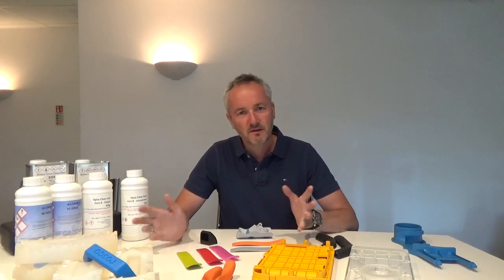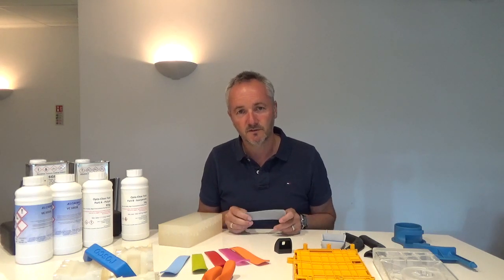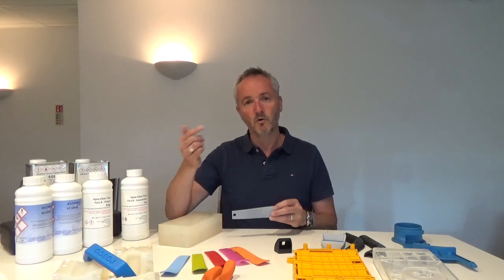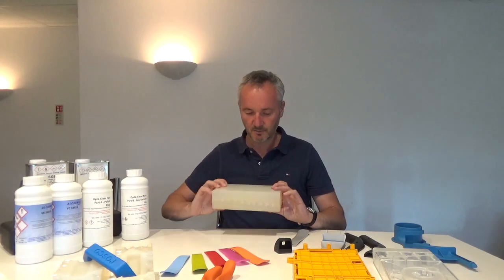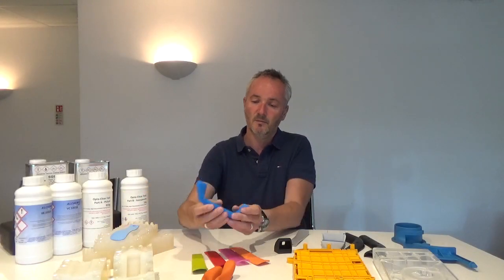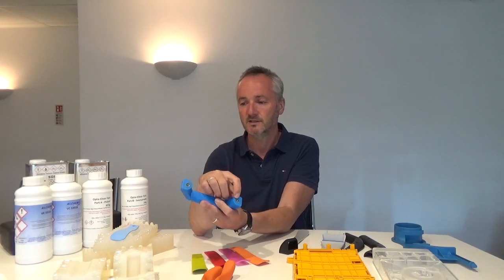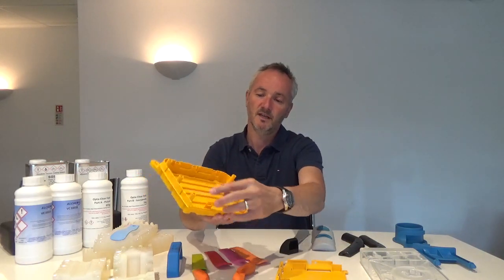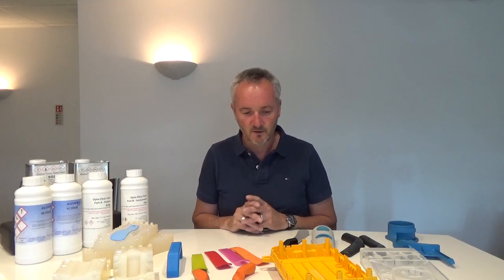Vacuum Casting - the process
Justin Pringle, Managing Director of Prototype Projects, talks in detail about the Vacuum Casting Process.